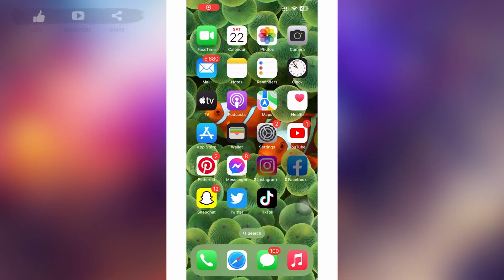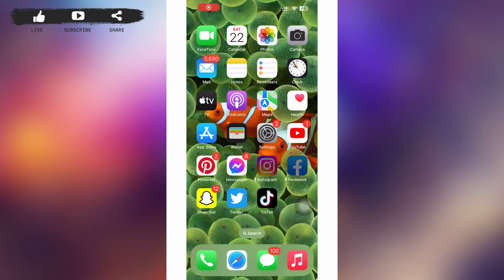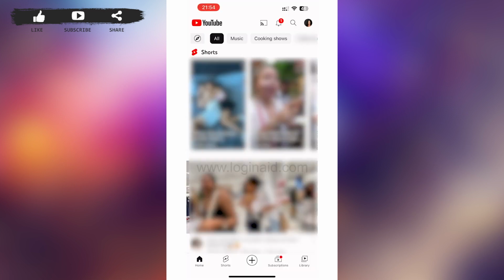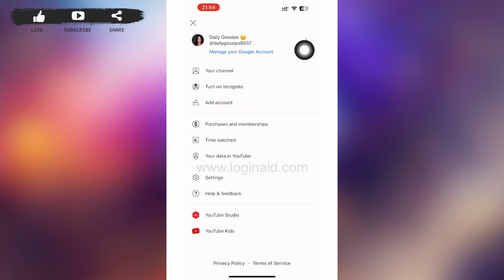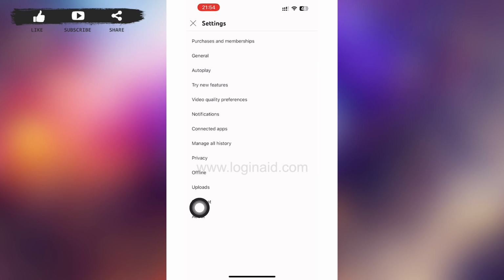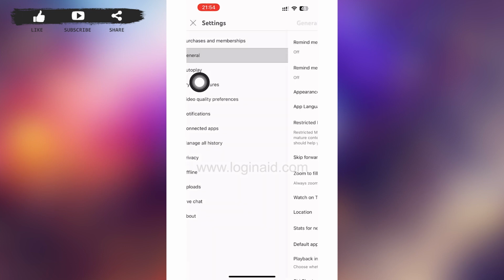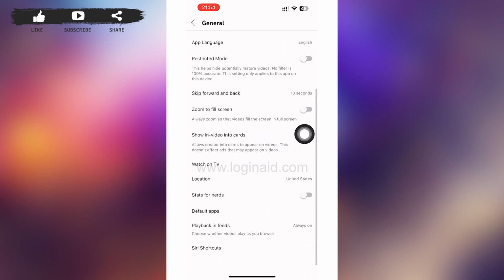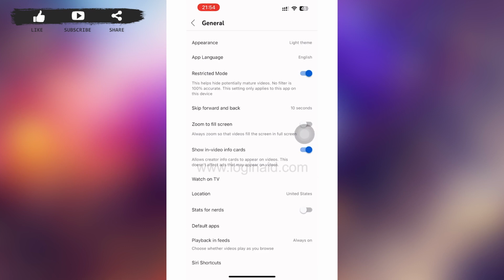How To Remove Age Restriction On YouTube App 2023 | Turn Off Age Restriction In YouTube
A video guide for the process to turn off and remove age restriction on YouTube app.